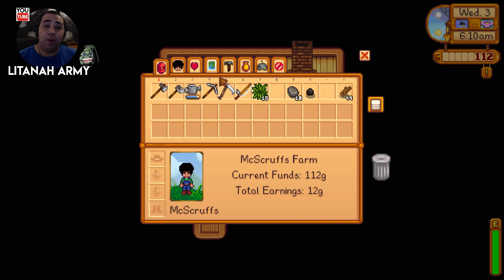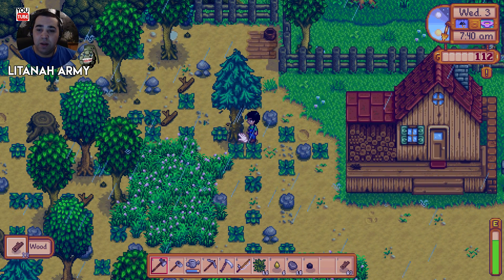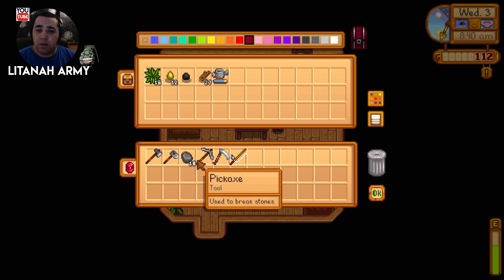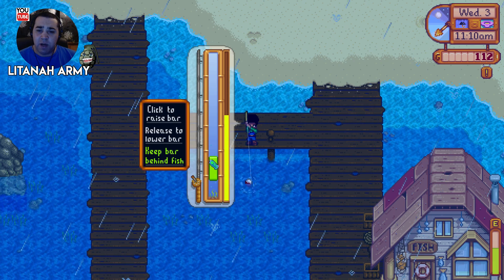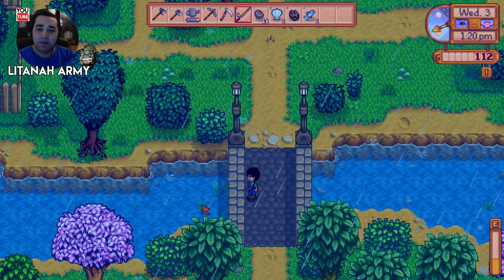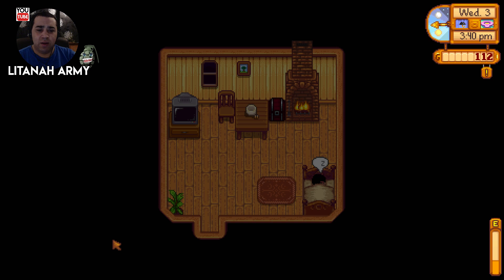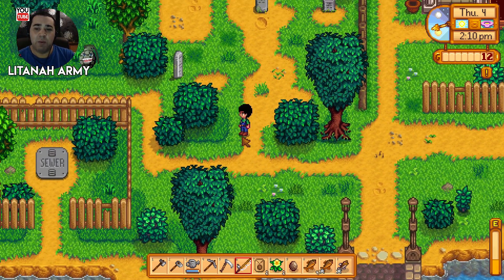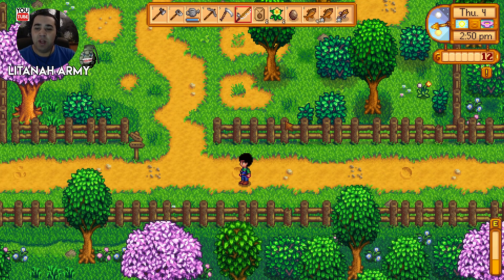GETTING STARTED in Stardew Valley 1.11 - Stardew Valley 1st Spring Gameplay 2017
Litanah shows you how to get started in Stardew Valley 1.11 and how to best setup during your first Stardew Valley Spring!

THE GAME:
An open-ended country-life RPG !

Features

Cook delicious meals and craft useful items to help you out. With over 100 cooking and crafting recipes, you'll have a wide variety of items to create. Some dishes you cook will even give you temporary boosts to skills, running speed, or combat prowess.

Craft useful objects like scarecrows, oil makers, furnaces, or even the rare and expensive crystalarium.

Xbox controller support (with rumble)! (Keyboard still required for text input)